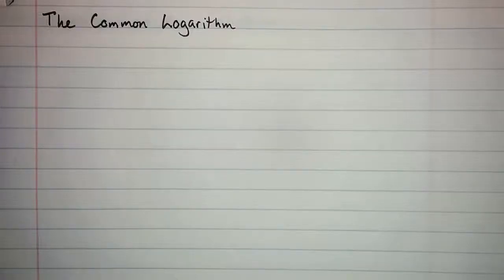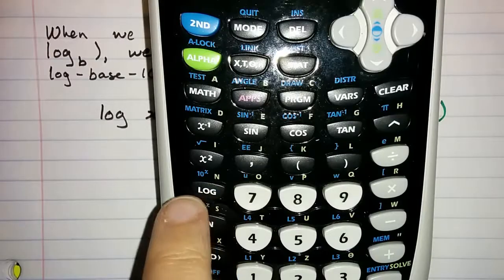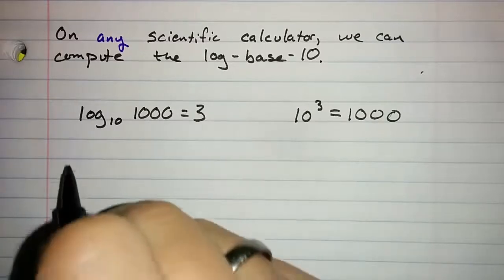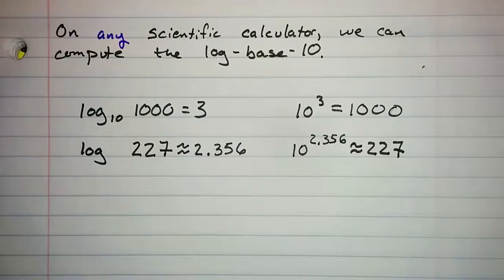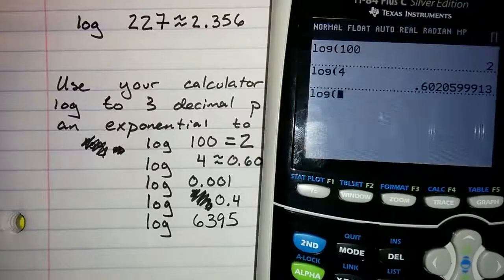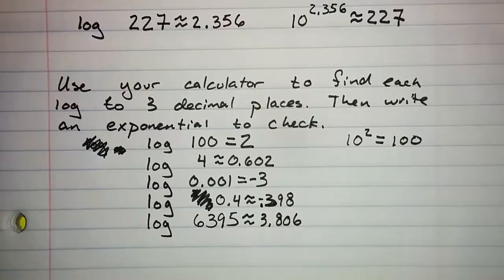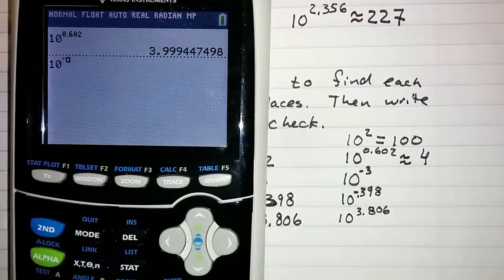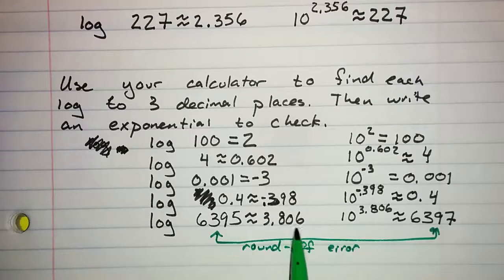6.2.4 - The Common Logarithm